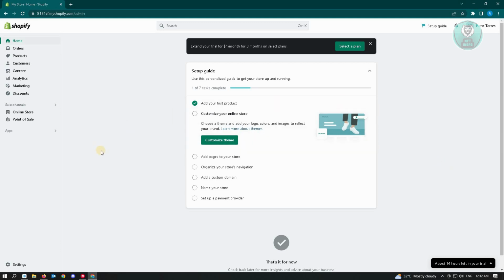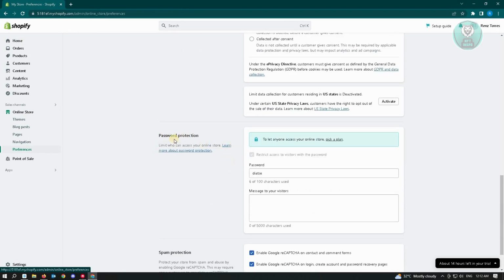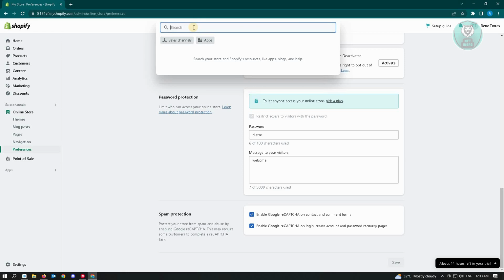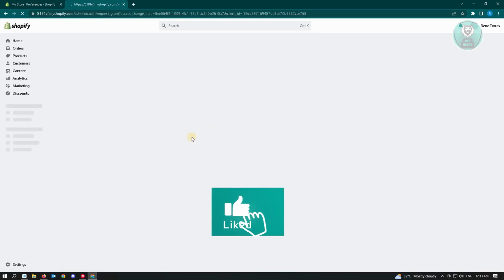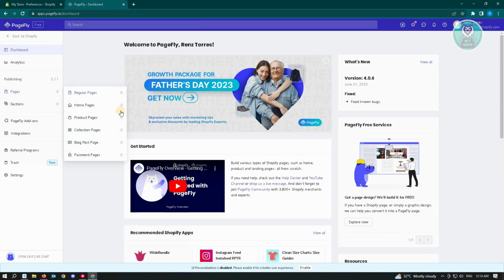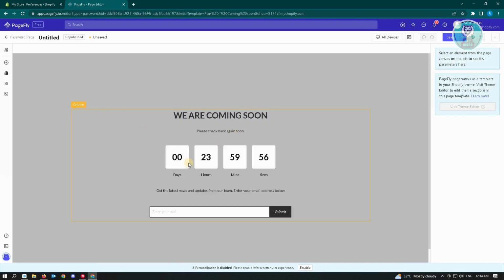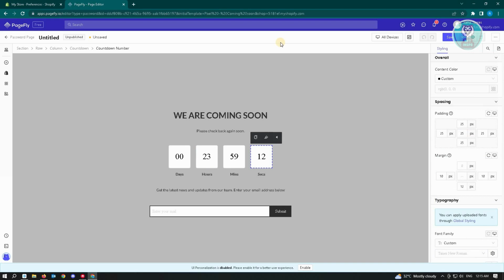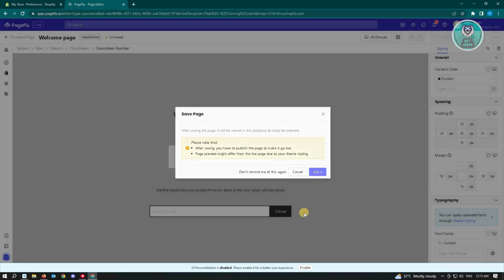How To Create Coming Soon Page in Shopify Store (2025)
If you want to be able to create coming soon page in shopify store then this video will be perfect for you!